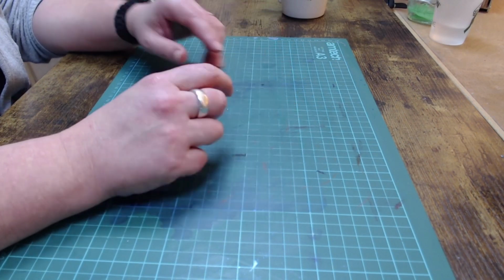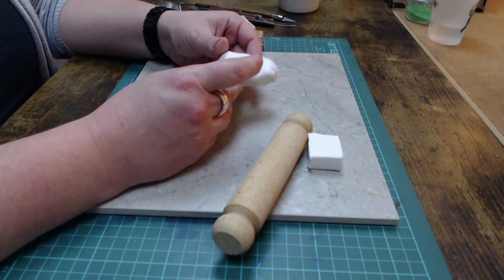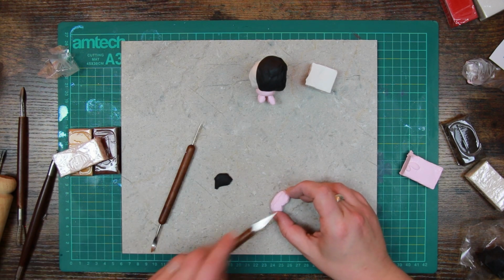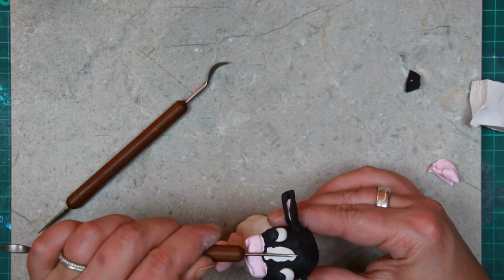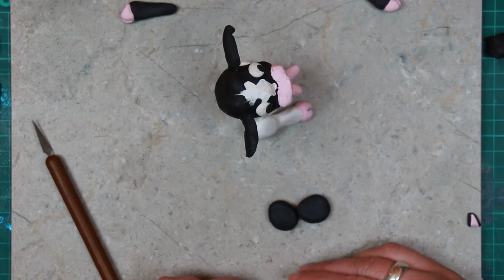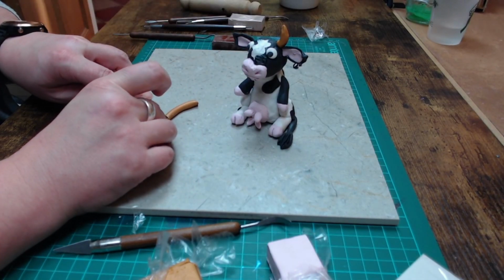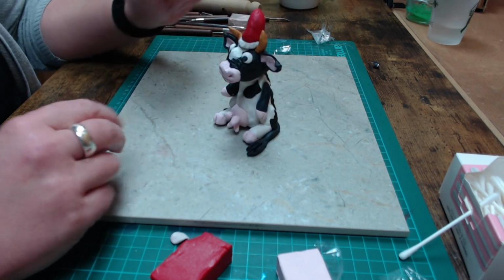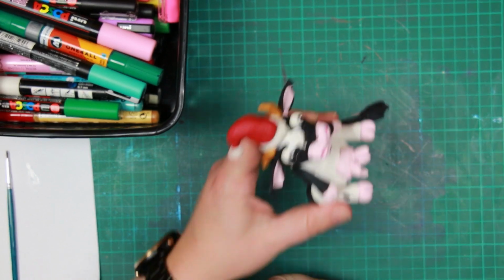Cavemas Day 4 🎄 Pretending to Know About Clay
Every now and then it seems like a good idea to try a new new thing. Here on the 4th day of our Cavemas celebrations GemGem thinks it's a good idea to mess about with polymer clay.

Amazon Wishlist for your noseying pleasure:

Musical Attributions:
Channel Jingle
Web: chris-small.co.uk